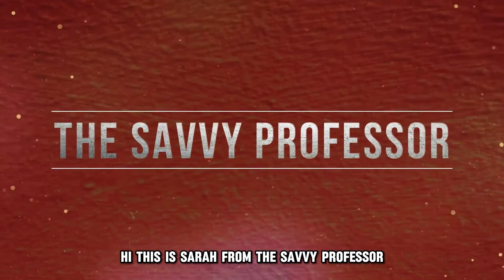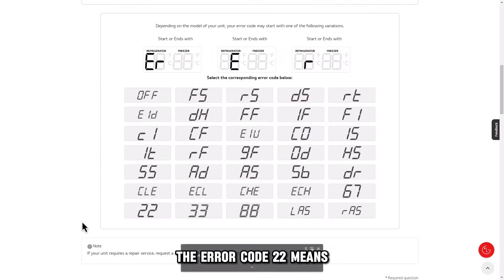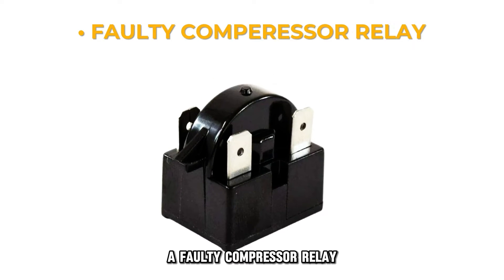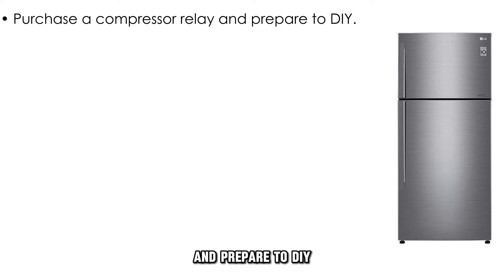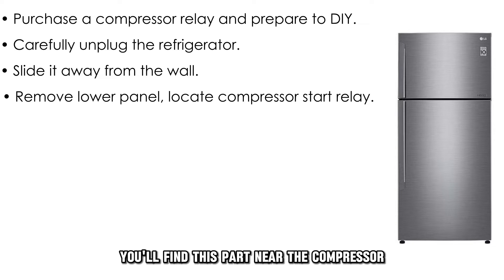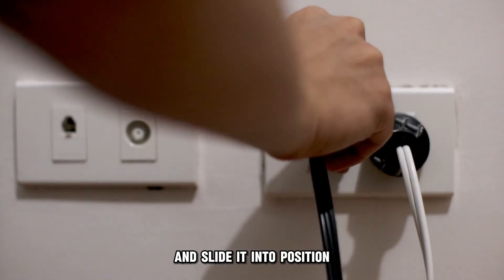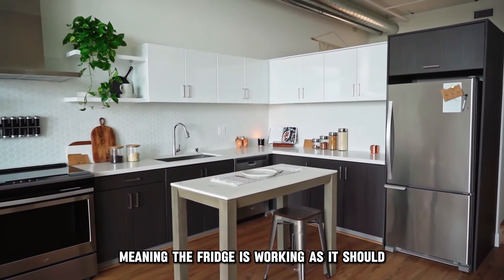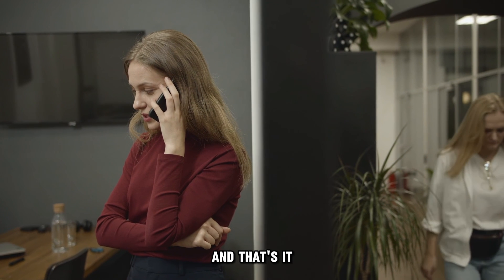How To Fix LG Fridge Error Code 22 (Compressor Relay Error - Best Solutions To Get Rid Of Error 22)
How To Fix LG Fridge Error Code 22 (Compressor Relay Error - Best Solutions  To Get Rid Of Error 22). In this video tutorial I will show you how to fix LG Fridge Error Code 22.

The error code 22 means the compressor relay is experiencing an issue.
The following are some of the causes of the error:
• Faulty compressor relay

Now, let’s look at the best solutions to fix the error:
Replace the compressor relay
• Purchase a compressor relay from a trusted LG store and prepare to DIY.
• Carefully unplug the refrigerator.
• Slide it away from the wall to expose the back.
• Remove the lower panel and find the compressor start relay.
• You will find this part near the compressor.
• Before you remove the compressor relay, ensure you note where each terminal goes.
• Install the compressor relay and the back panel.
• Plug the fridge to the power source and slide it into position.
• Switch the power on and give it time for the compressor to start running.
• When the compressor comes on it will make a distinct noise meaning the fridge is working as it should.
• If you don’t hear the compressor, check the wiring at the terminals.
• Alternatively, you can call a technician to help you install a new compressor relay.